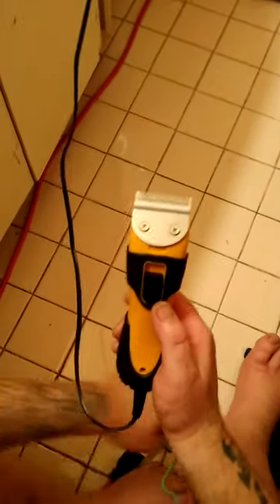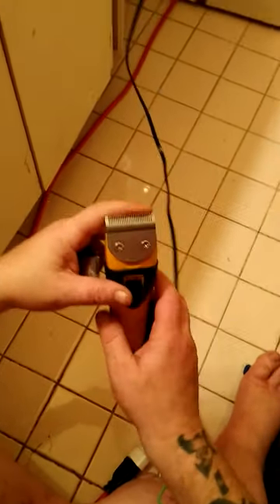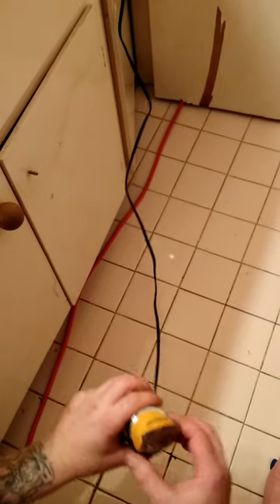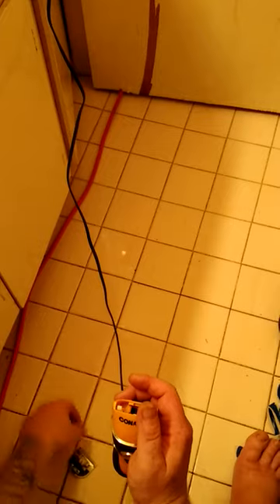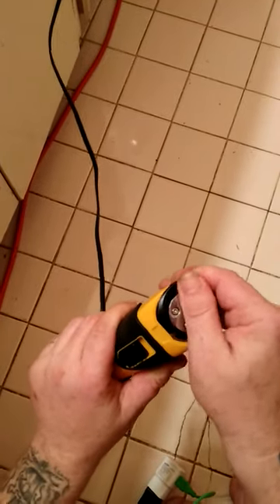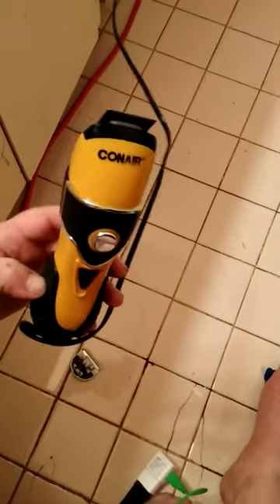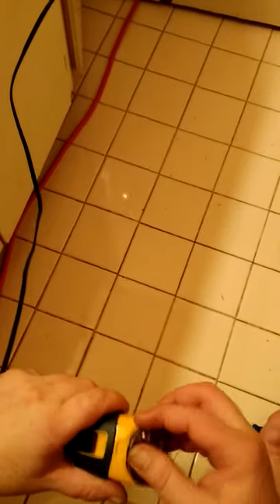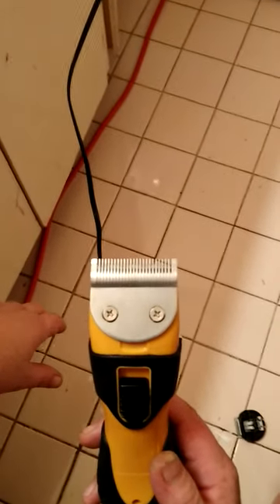How to REALLY change head on Conair clippers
Changing to smaller blades on Conair clippers